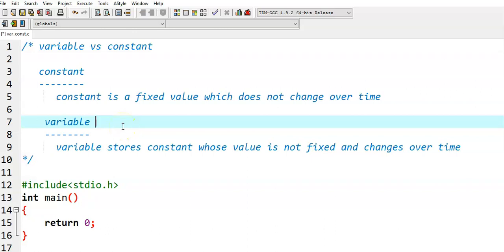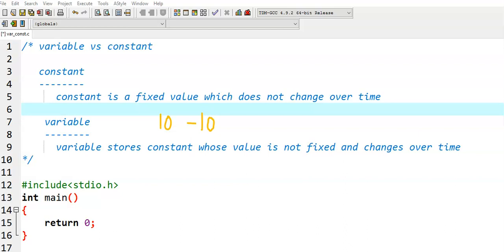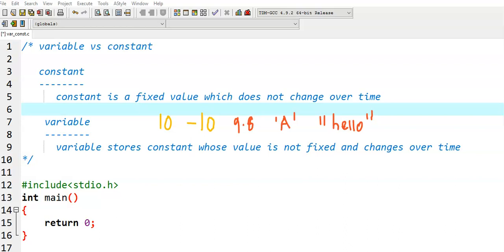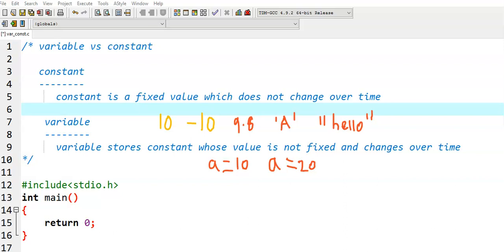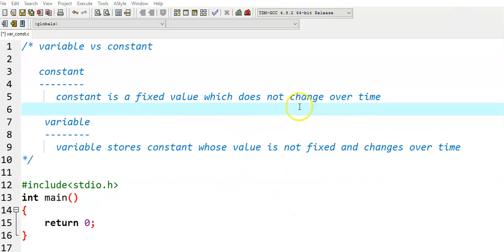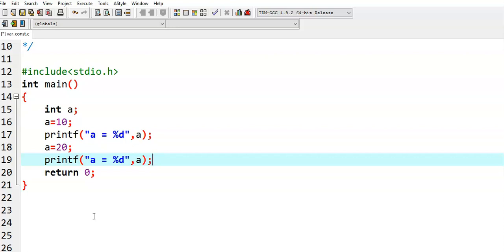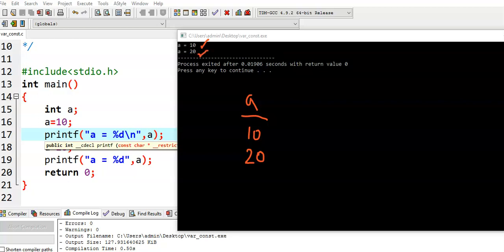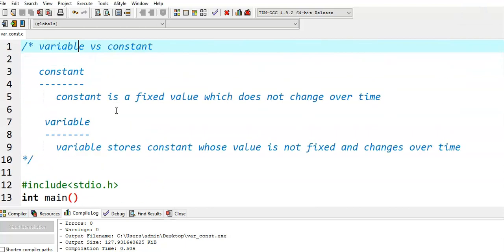Variables vs Constants in C Language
Difference between  variables and constants